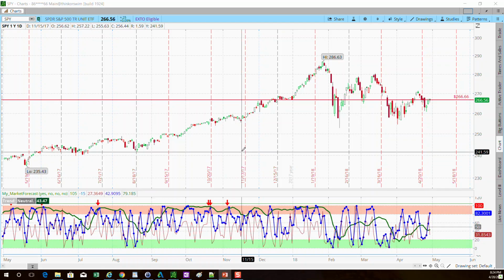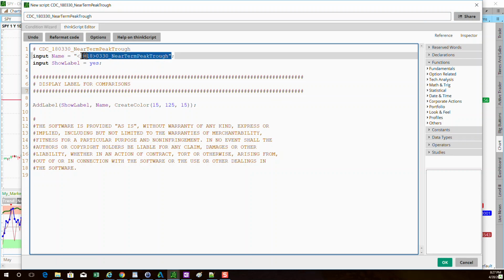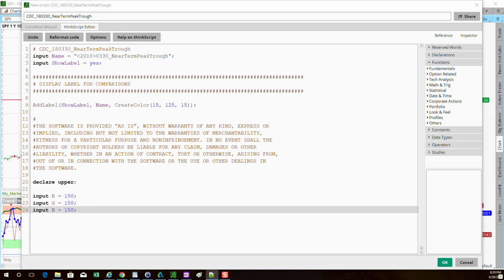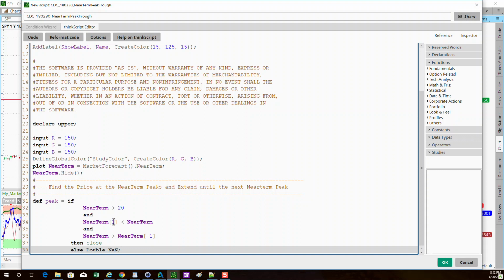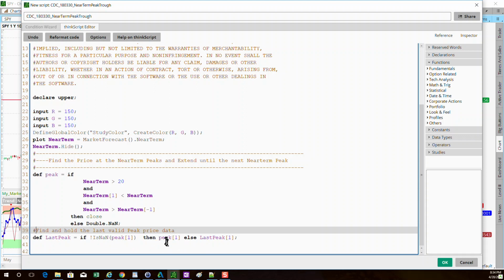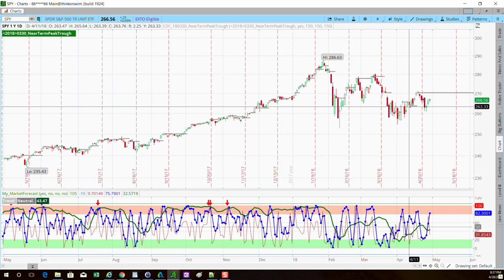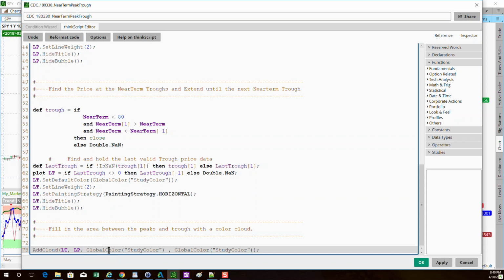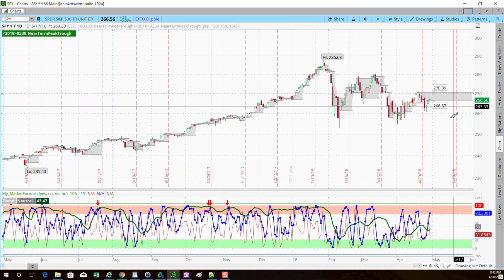NearTerm Line Peak/Trough Study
It has been suggested by some that the Nearterm line of the Market Forecast Study points to support and resistance levels at peaks (resistance) and troughs (support).  This video shows how to reference other studies and use the AddCloud Command.